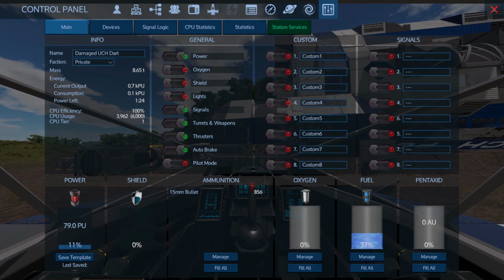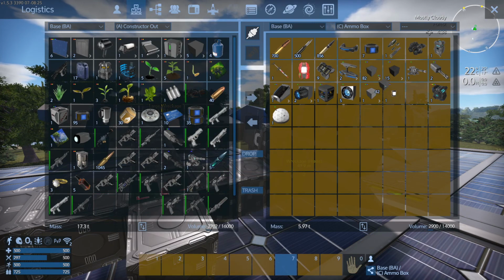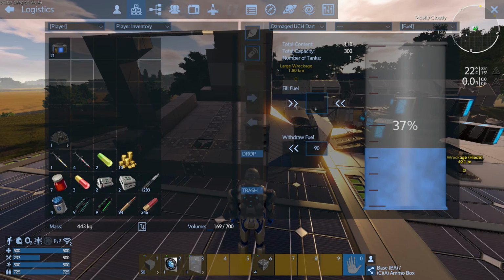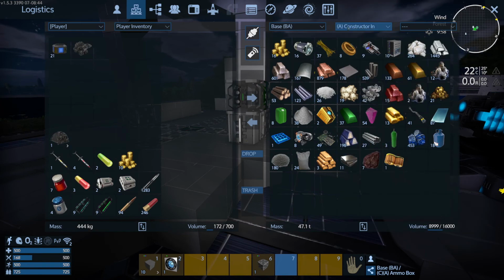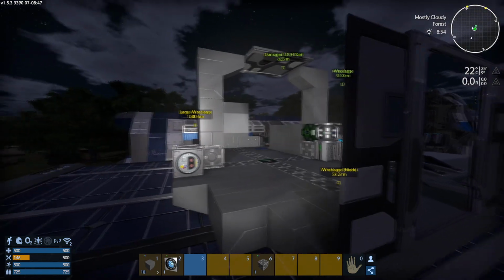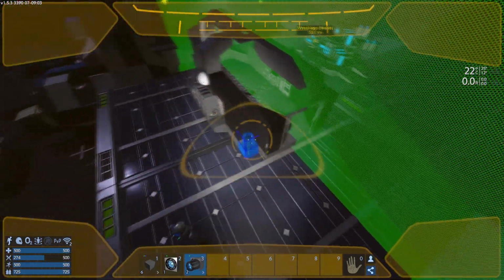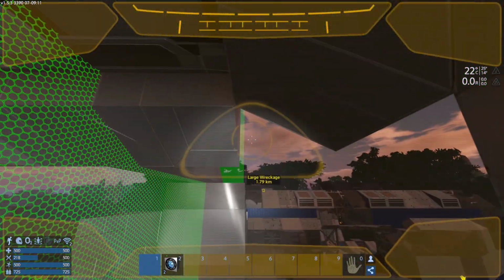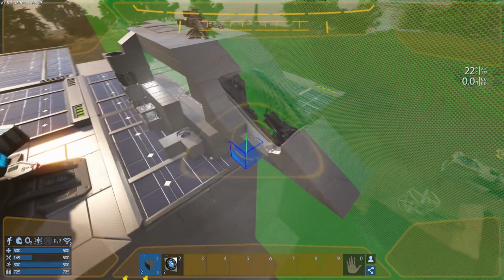Dart Rebuild Take 2: Empyrion Galactic Survival Update 1.5 : #12